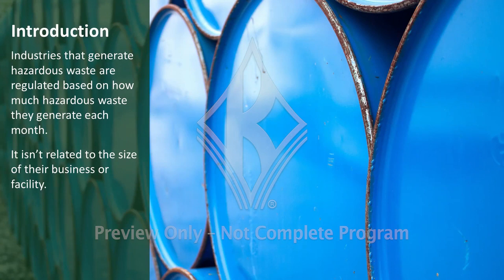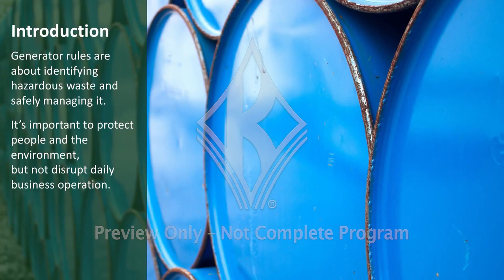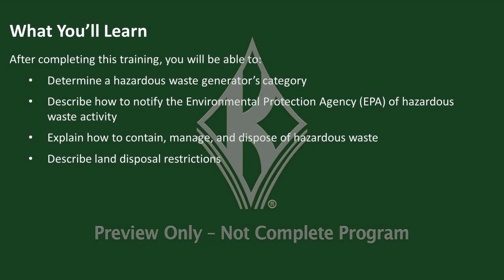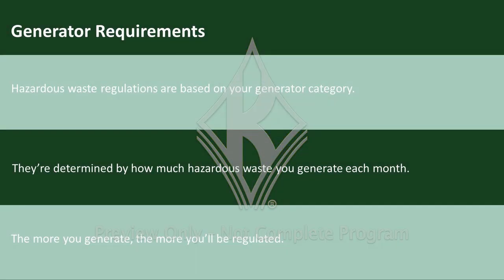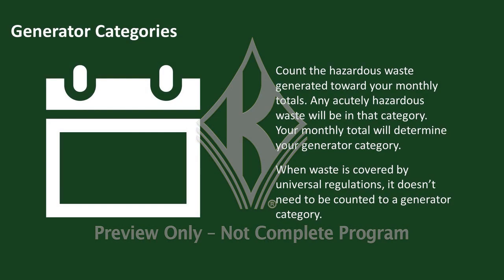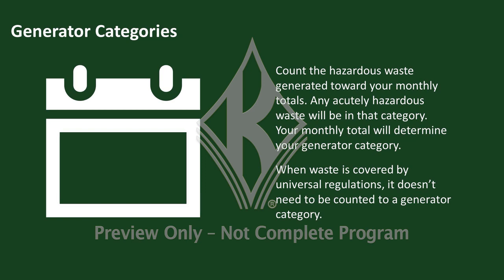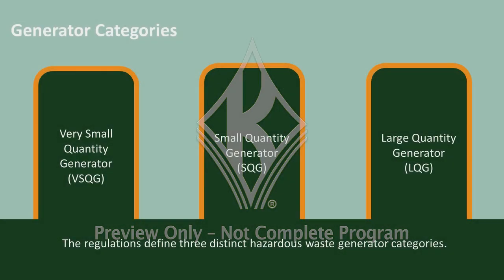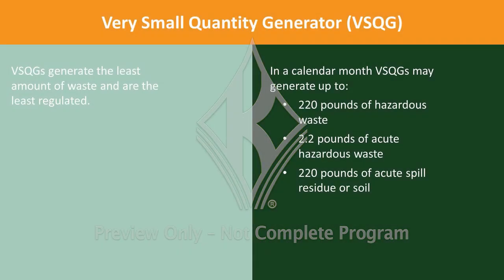RCRA Hazardous Waste Generator Training - Waste Management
Helps learners understand the responsibilities of hazardous waste generators, how to properly manage waste, and how to ship and plan for emergencies.

Please keep in mind this is only a short preview of the full training video.